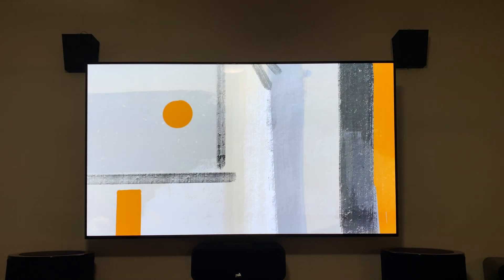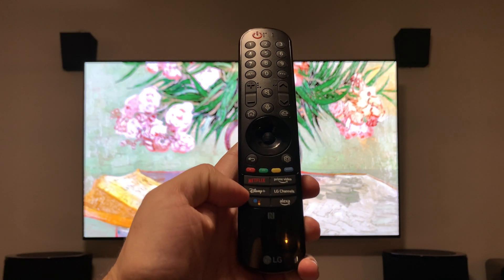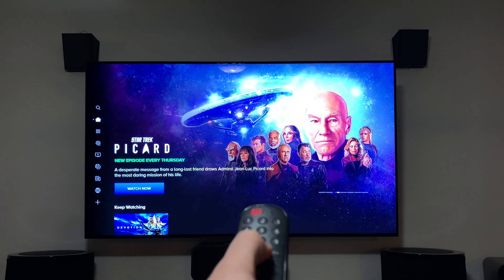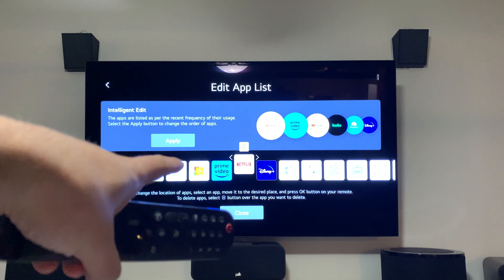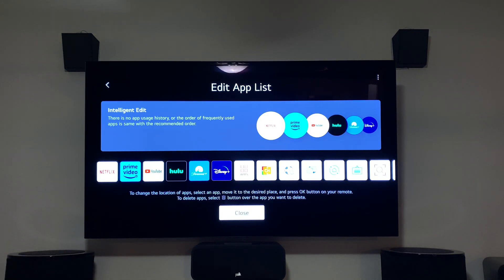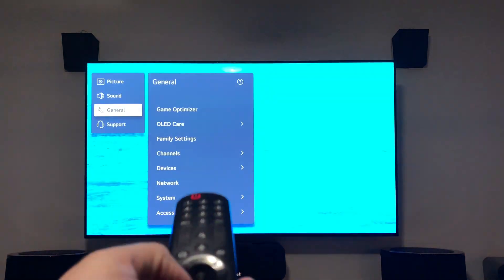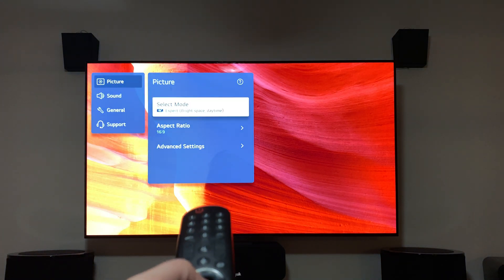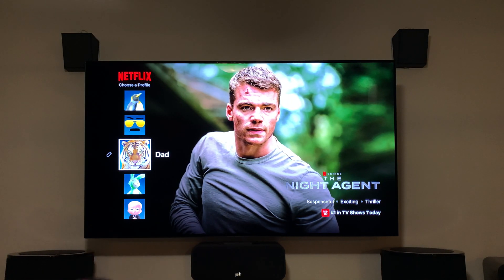8 Tips & Tricks for 2022 LG OLEDs! | LG A2, B2, C2 & G2 OLEDs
Get the best out of your 2022 LG OLED by using these 8 tips and tricks! Were these tips helpful and useful for your OLED experience?

No. 1: Disable LG Logo
No. 2: Quick Access Shortcut
No. 3: Edit the App List
No. 4: Settings Shortcut
No. 5: Turn Off Auto Home Launch
No. 6: Adjust Pointer Size
No. 7: Closing an App
No. 8: Total Power On Time

My Recording Equipment:
iPhone XS Max
Ring light with tripod
Wireless lavalier mic

Time Stamps ⌚️

0:00 Intro
0:34 Tip #1: Disable LG Logo
1:43 Tip #2: Quick Access
2:55 Tip #3: Edit the App List
4:04 Tip #4: Settings Shortcut
4:46 Tip #5: Turn Off Auto Home
6:14 Tip #6: Adjust Pointer Size
6:54 Tip #7: Closing an App
7:58 Tip #8: Total Power On Time
8:50 Outro